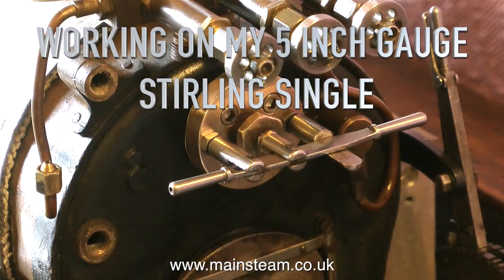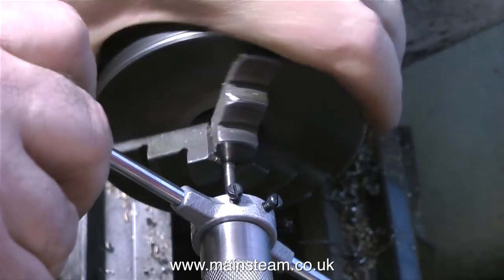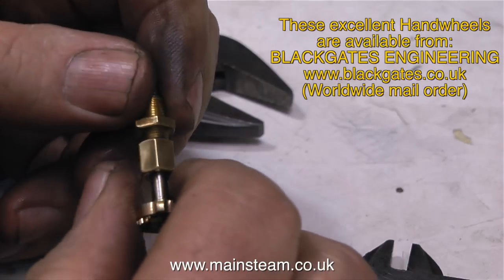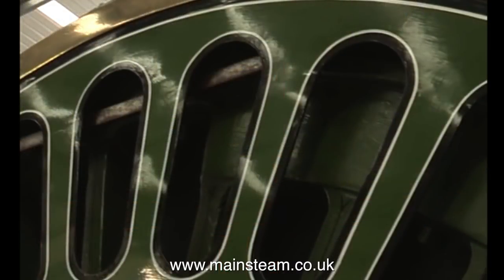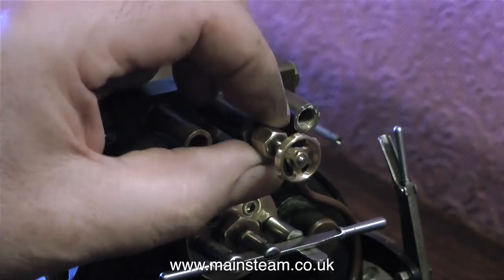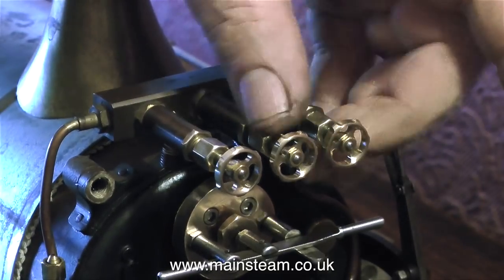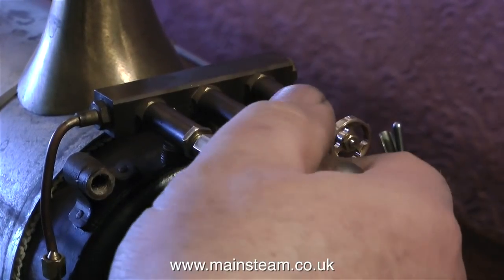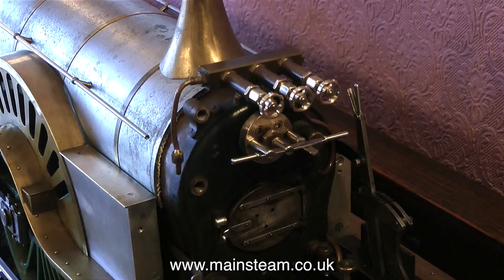MY STIRLING SINGLE #2 - FITTING NEW HAND WHEELS TO THE TURRET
My Stirling Single #2 - Fitting New Hand wheels To The Turret. The original Handwheels on the model were well made but just didn't look right - in this video I show how I modified the valve spindles to take commercial Handwheels.IF YOU WOULD LIKE TO HELP ME AND BECOME A PATRON OF MY YOUTUBE CHANNEL VIA "PATREON", OR IF YOU WISH TO SUPPORT ME VIA 'PAYPAL" IN ORDER TO HELP ME FUND THE PRODUCTION OF MANY MORE OF THESE SPECIALIST MODEL STEAM ENGINE TUTORIAL VIDEOS - MAINLY TO HELP BEGINNERS IN THIS FASCINATING HOBBY - PLEASE GO TO: